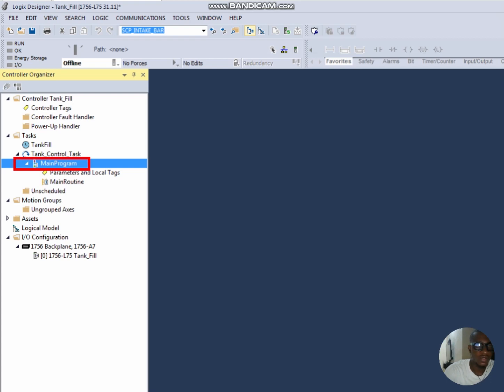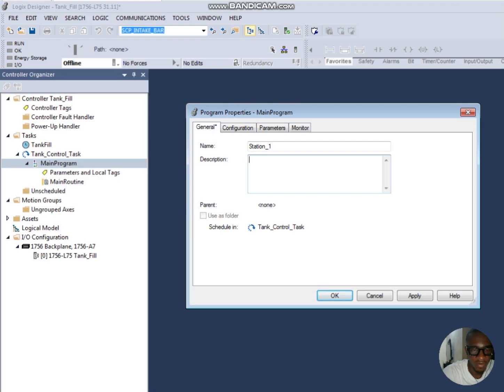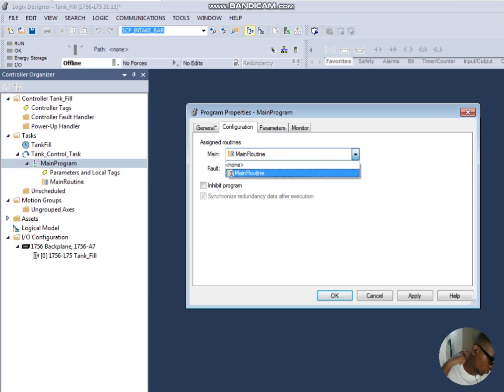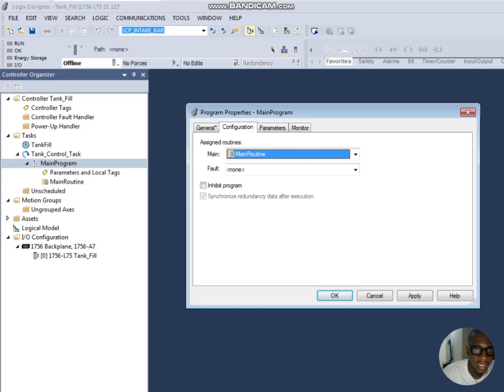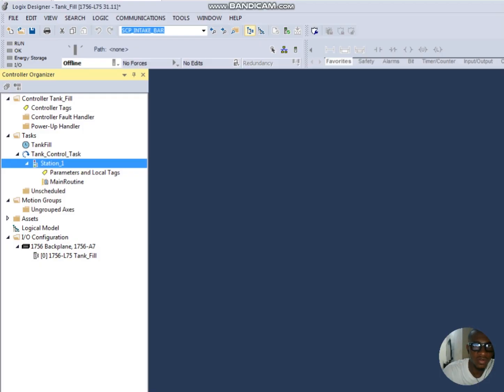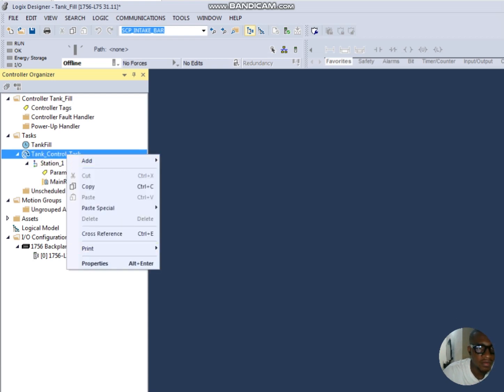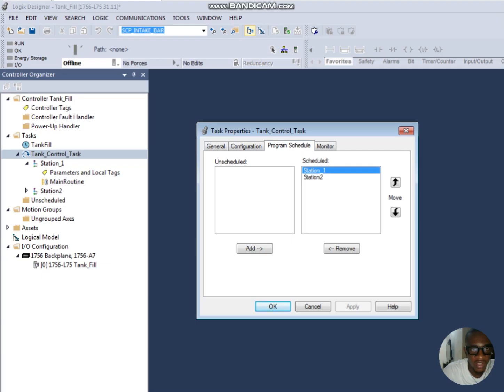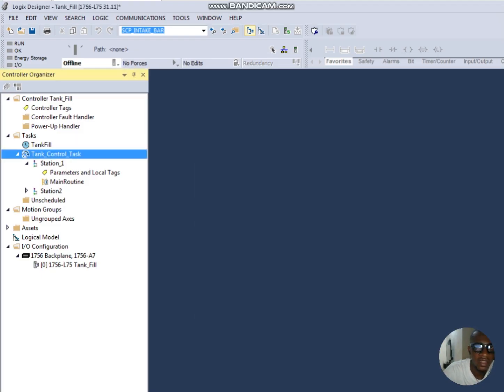How to Create and Configure PROGRAMS in RSLogix5000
Learn the step-by-step process to create and configure programs in RSLogix5000 in this quick, easy-to-follow Shorts video. Perfect for beginners and professionals, this guide shows how to set up PLC programming logic, organize routines, and structure programs for smooth instrumentation and automation projects.

Mastering program configuration in RSLogix5000 is a must for anyone working in industrial control systems, from sensors to final control elements. Boost your automation skills and improve your real-world PLC projects today!